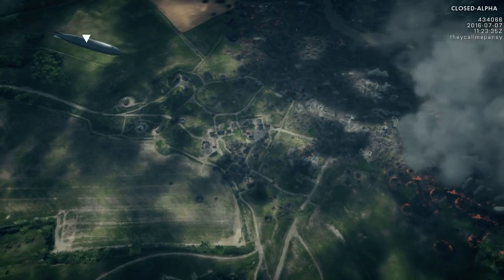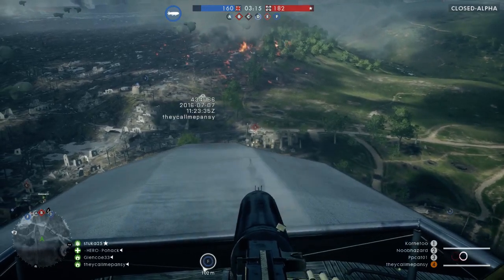BATTLEFIELD 1 - FIRST IMPRESSIONS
Yo guys,

Thought i would upload some of my first real impressions of battlefield 1 and i am being very genuine when i say, this game is brilliant.

I will be playing the hell out of this badboy!